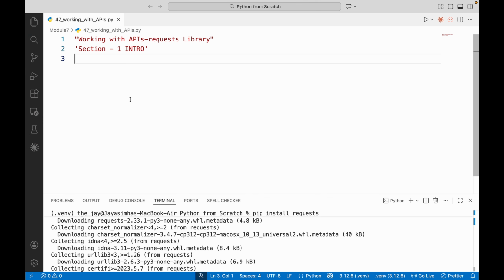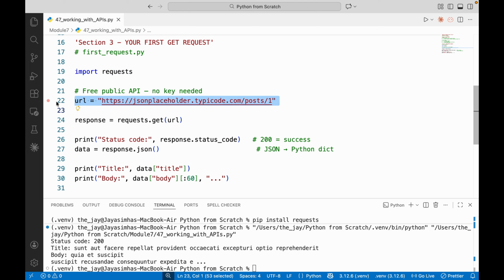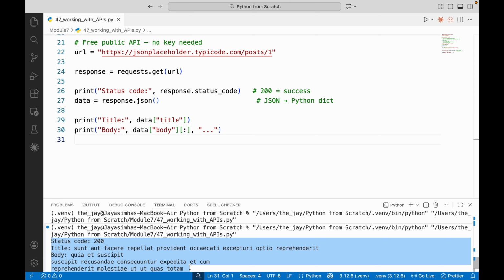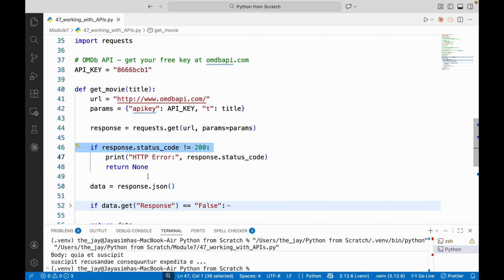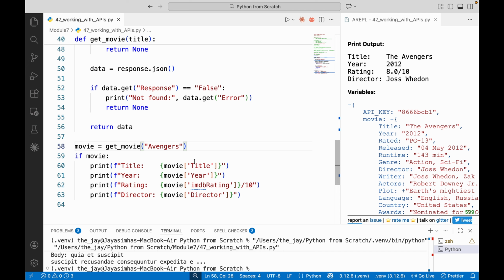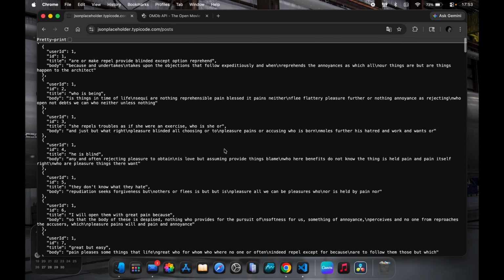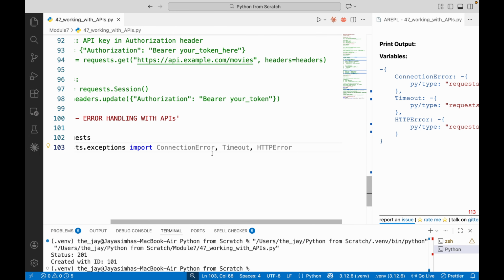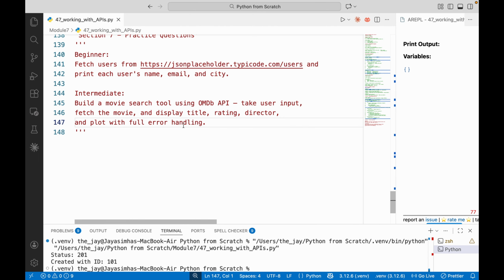Working with APIs in Python | REST API Calls using requests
Learn how to interact with APIs in Python and build real-world applications.

Covered topics:
What is an API?
Making GET & POST requests
Handling JSON responses
Error handling

💡 Whether you're preparing for interviews, building scalable applications or stepping into backend development, this module is a must-watch.

00:00 Introduction
01:30 Section 2 - HTTP BASICS
03:29 SECTION 3 - YOUR FIRST GET REQUEST
14:32 SECTION 4 - POST REQUEST
16:51 SECTION 5 - HEADERS & APIKEYS
19:12 SECTION 6 - ERROR HANDLING WITH APIs
22:30 PRACTICE QUESTIONS
22:39 Wrap Up